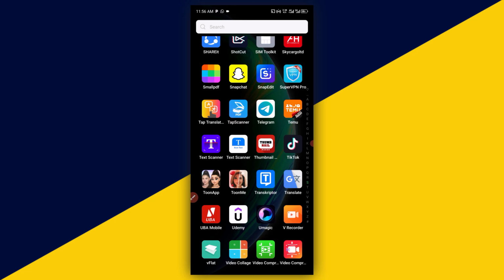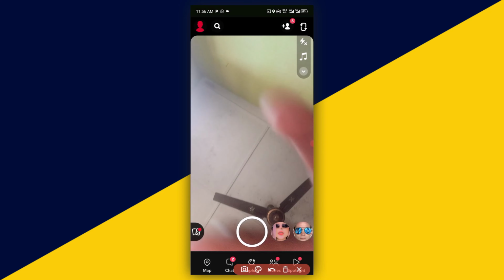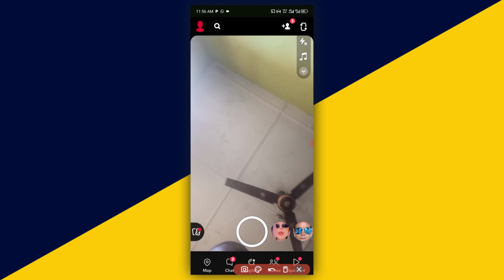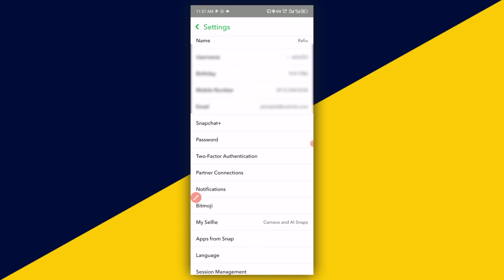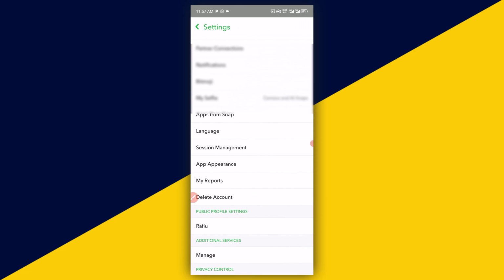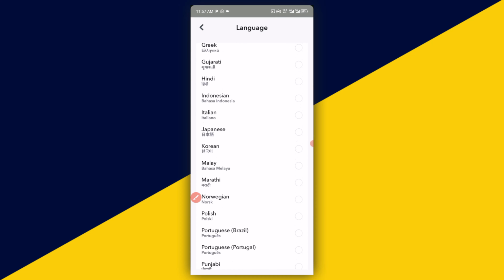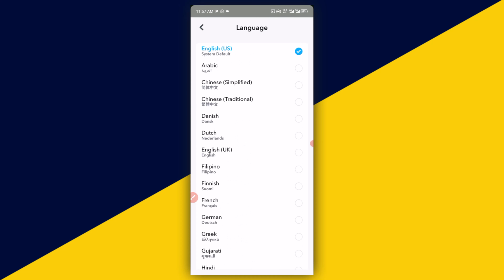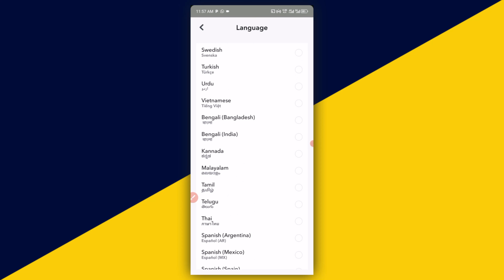How to Change Language in Snapchat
In this video, we'll guide you through the process of changing the language on Snapchat. Whether you're looking to use the app in your native language or want to practice a new one, we've got you covered with this simple and easy-to-follow tutorial.

🔍 What You'll Learn:
1. Introduction to Language Settings:
   - Understand the importance of changing the language in Snapchat.
   - Overview of the available language options within the app.

2. Step-by-Step Guide to Changing Language:
   - Opening the Snapchat app on your device.
   - Accessing the settings menu by tapping on your profile icon.
   - Navigating to the "Language" option under the settings.
   - Selecting your preferred language from the list of available options.
   - Confirming and saving your changes to apply the new language setting.

3. Tips for a Smooth Transition:
   - Ensuring your Snapchat app is updated to the latest version.
   - Restarting the app if the language change does not take effect immediately.
   - Familiarizing yourself with new language options and menu placements.